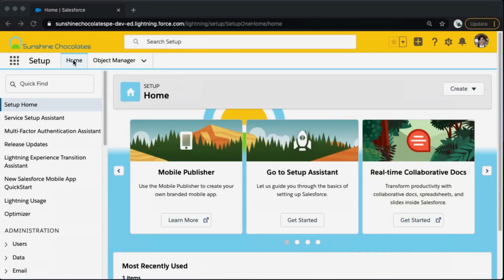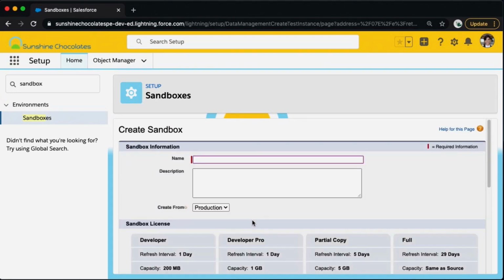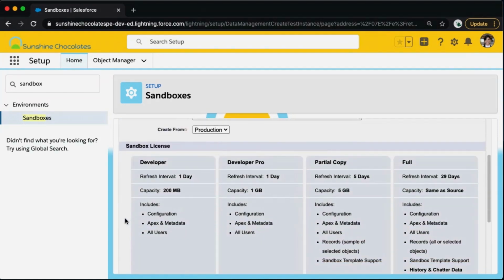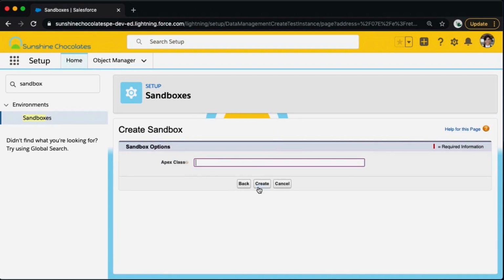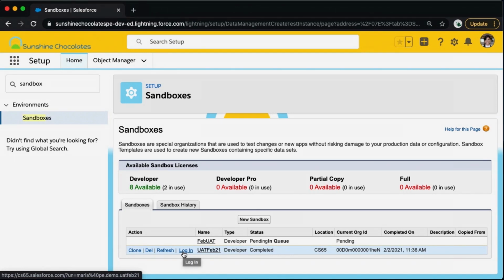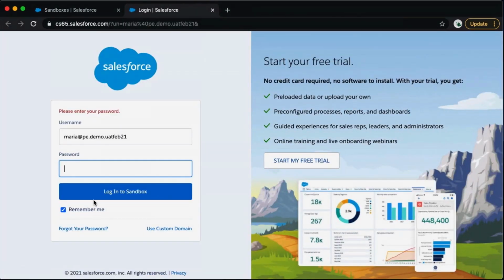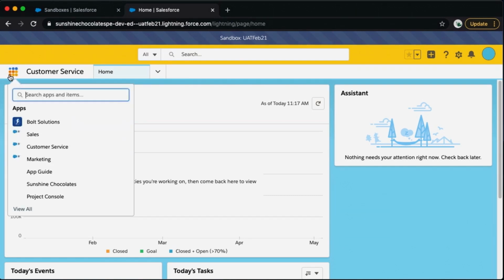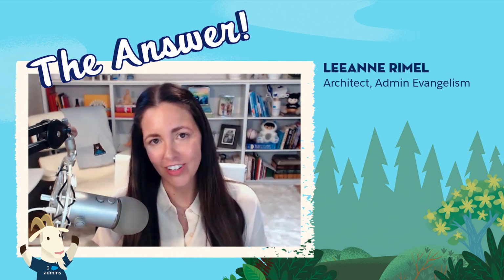How Do You Create Sandboxes in a Professional Edition in Salesforce? | No Silly Questions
Trailblazer Community member Eric Stafford asks, “How do you create Sandboxes in a Professional Edition?” and gets an expert answer and demo from LeeAnne Rimel, Architect, Admin Evangelism at Salesforce. Hosted by Gillian Bruce.